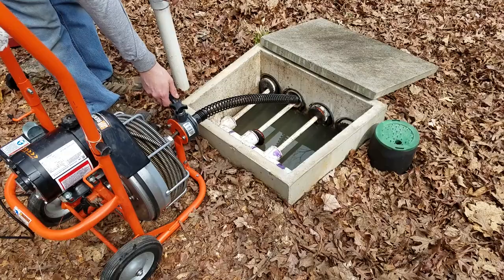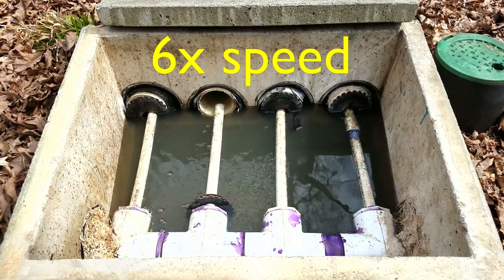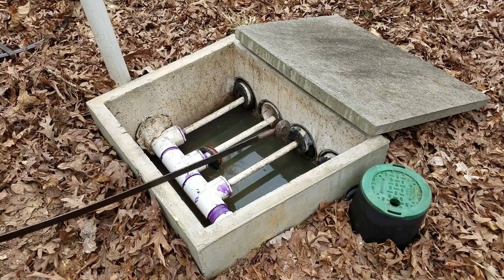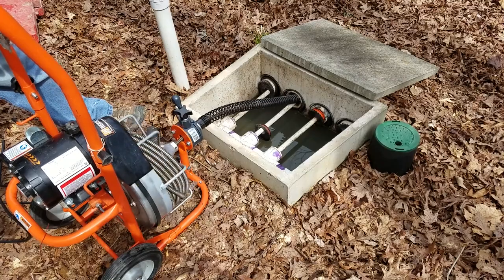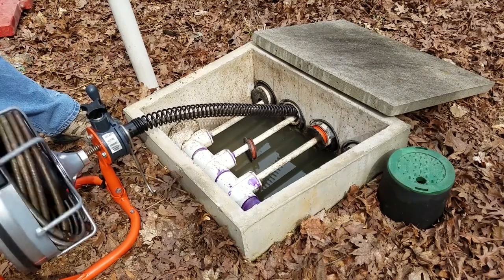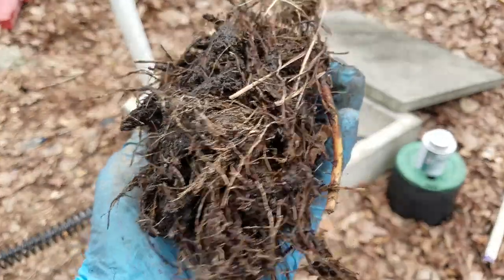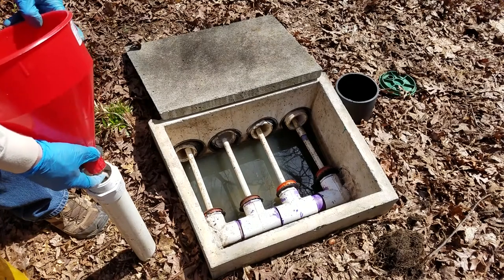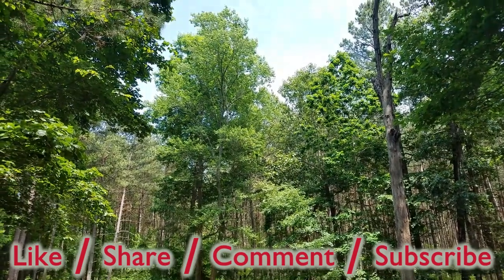Removing a Septic Leach Field Blockage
Our septic pumps uphill from the house to the distribution box at the leach field. It is then supposed to flow in to 4 pipes that feed into the septic drain field chambers. However, one of the pipes is slow to drain and will backflow into the distribution box. When the level gets high enough, it drains into the other 3 pipes. I figured the blockage was either biomat or roots. I didn't want to do this job. I called many septic and drain cleaning companies so I could pay someone else to do it. The drain cleaning services wouldn't hydro-jet or use a drain auger on a leach field and the septic services just wanted to dig it up for thousands of dollars. *UPDATE: Unfortunately, this fix only lasted about a year. I could have kept clearing the roots with a drain auger, but I decided to dig up the pipe and fix it right See the links below for the parts and tools I used

Roebic Foaming Root Killer: